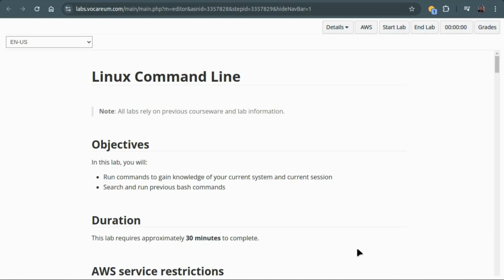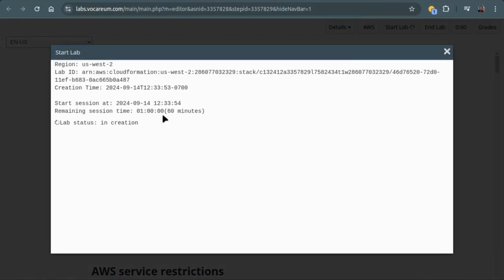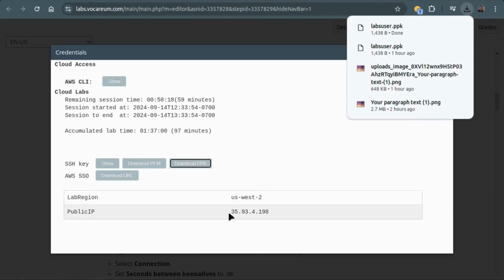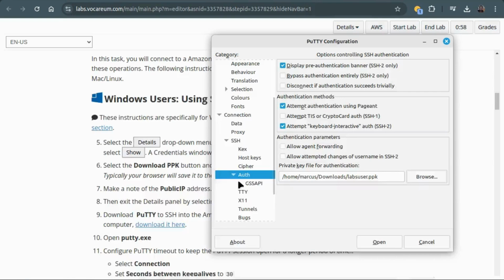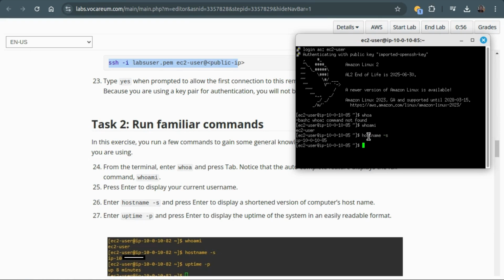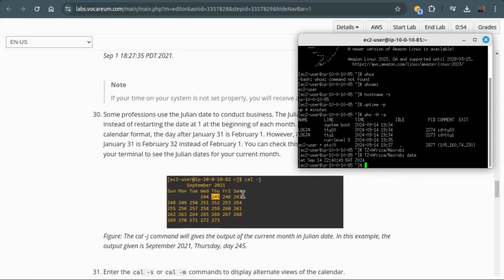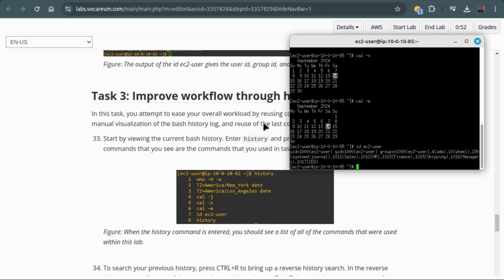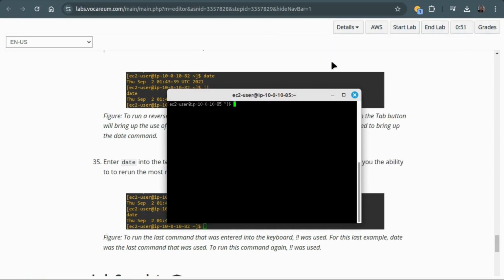227--Lab - Linux Command Line | AWS re/Start |Introduction to Linux Command Line for Beginners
Objectives
In this lab, you will:

Run commands to gain knowledge of your current system and current session
Search and run previous bash commands